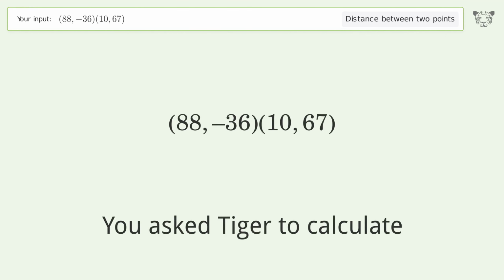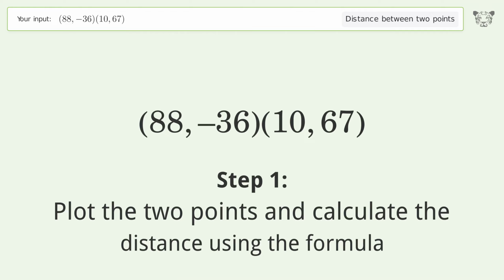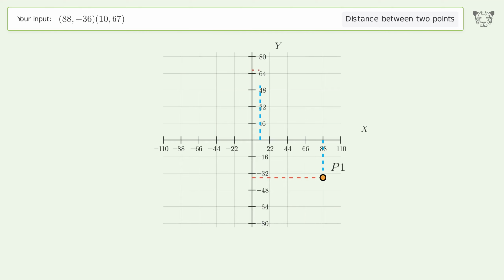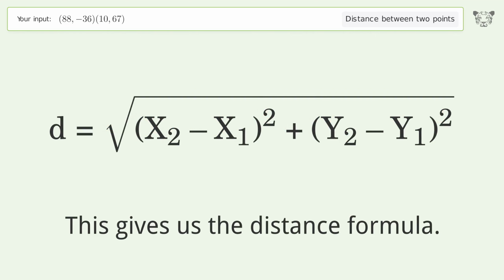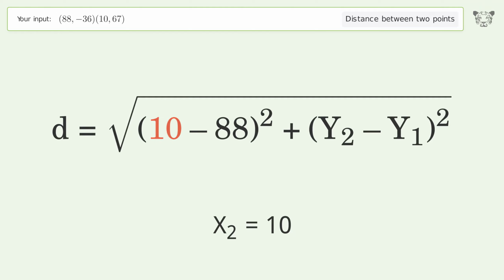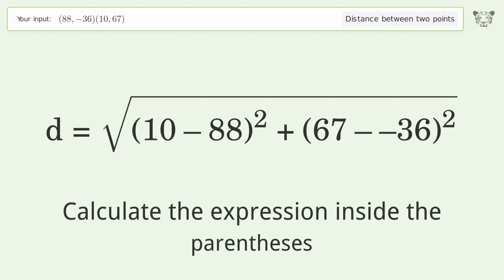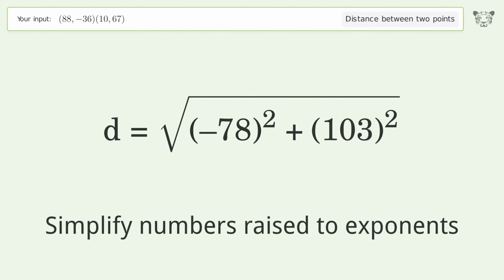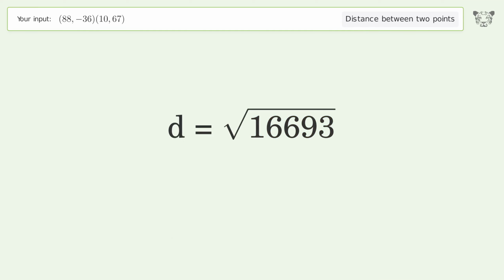Find the distance between two points p1 (88,-36) and p2 (10,67): Step-by-Step Video Solution